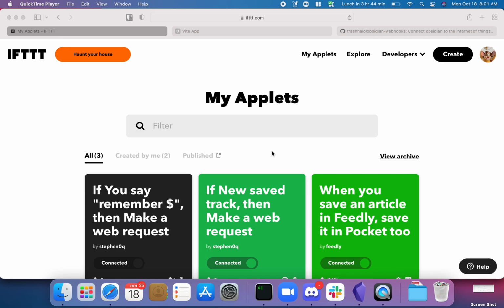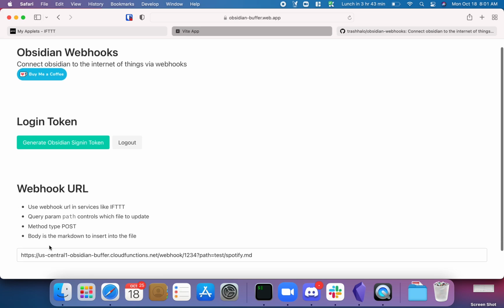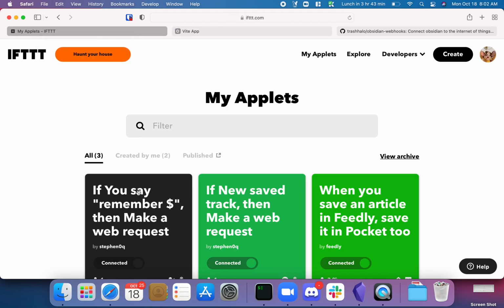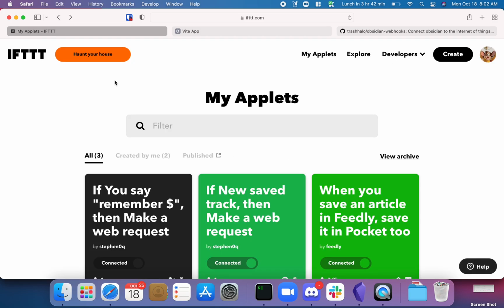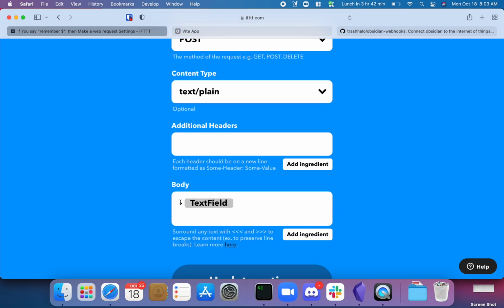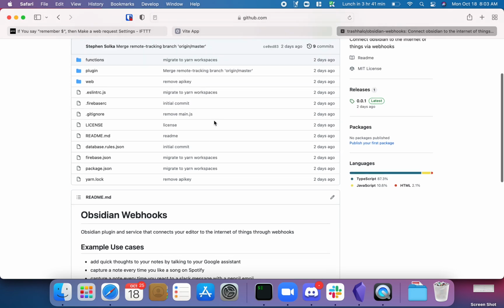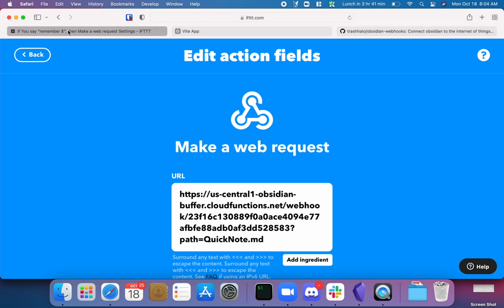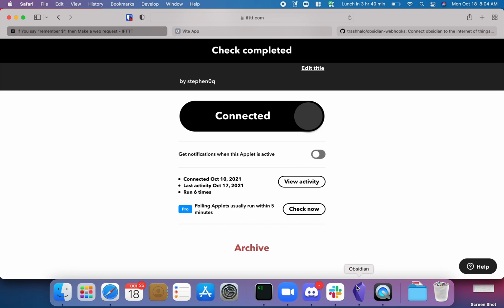Capturing notes in Obsidian with Google Home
I changed my key after making this video :D